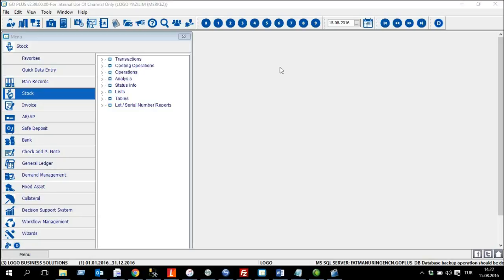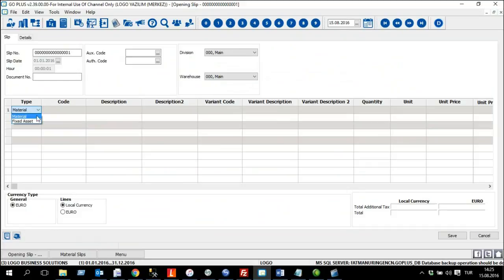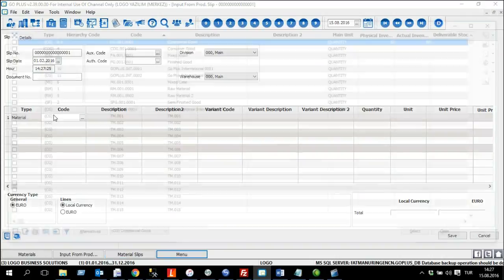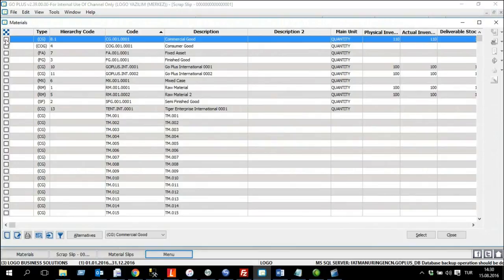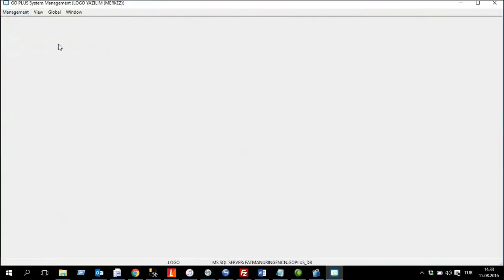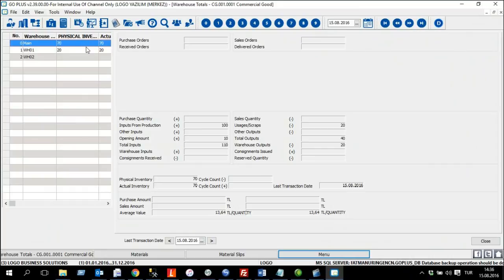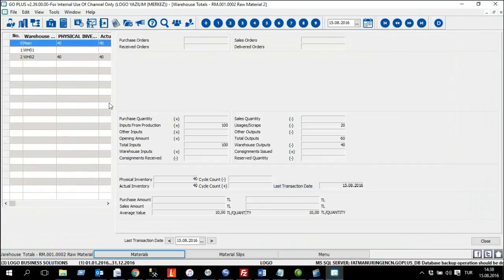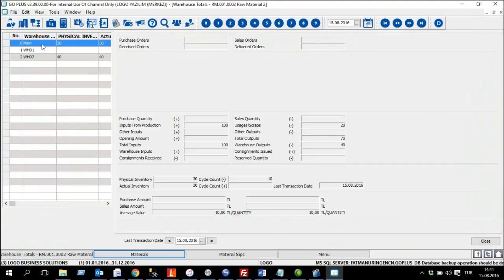Generating Other Material Slips on Go Plus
In this session, we cover generating other material slips in GoPlus.
The main aim of the video is to show  which slip type is input and output. There are examples for each 'other material slips'. It is also showed how slips affect material quantites and warehouse totals.